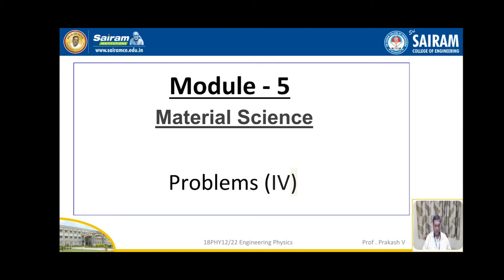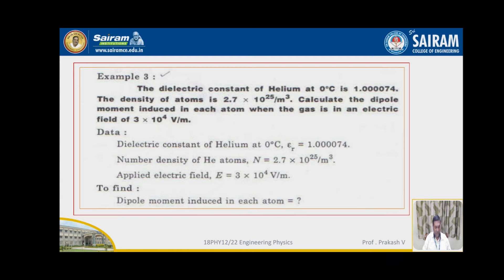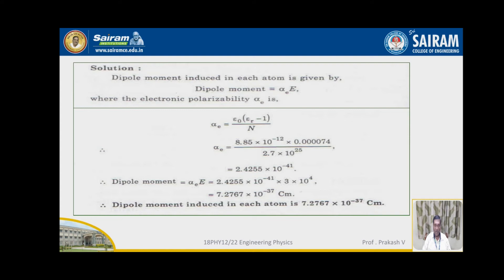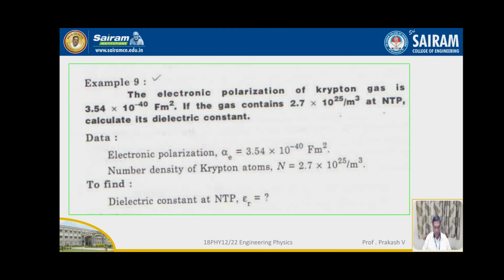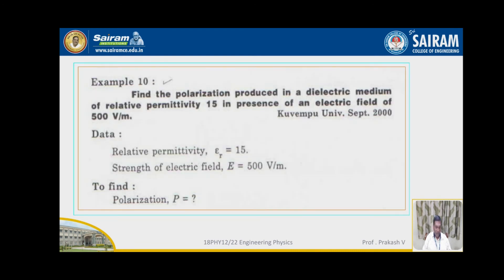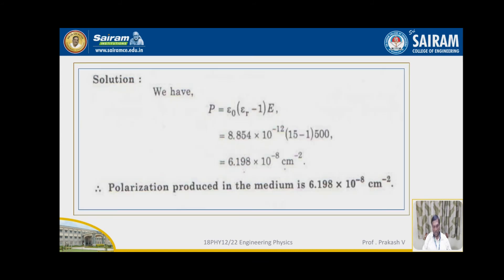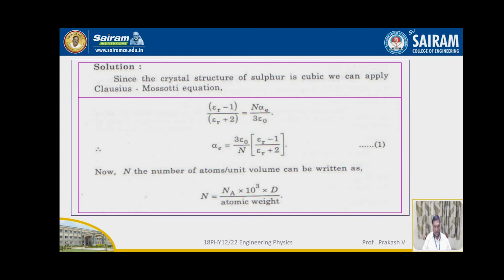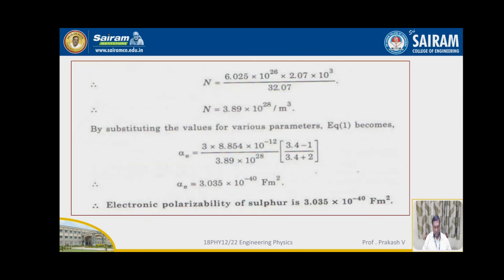Lecture Video_18PHY12_Module 5_Problems 4_Prakash V